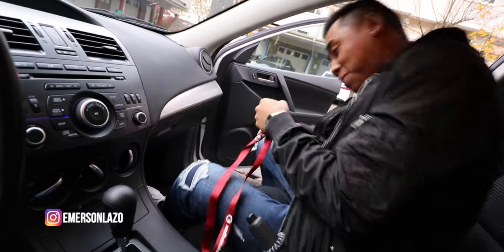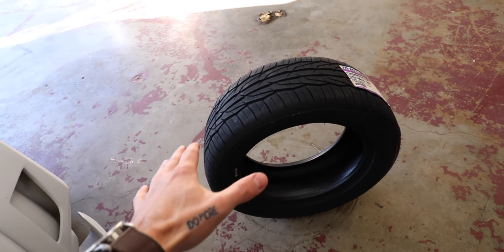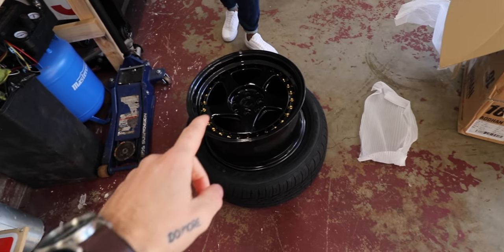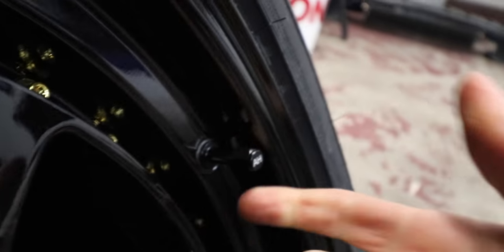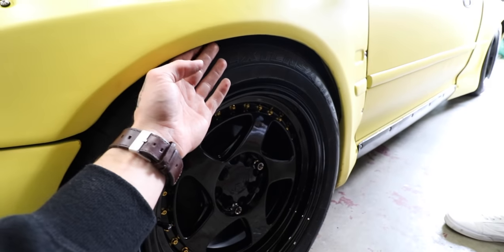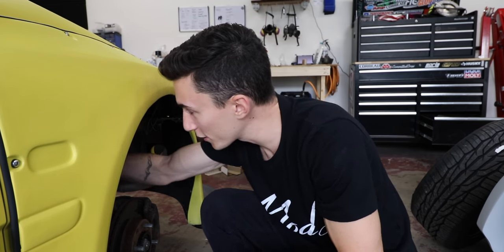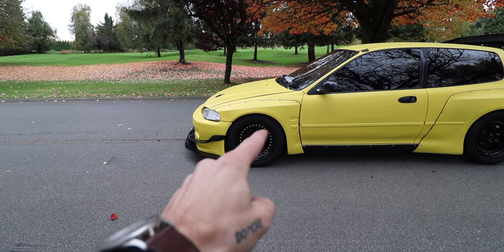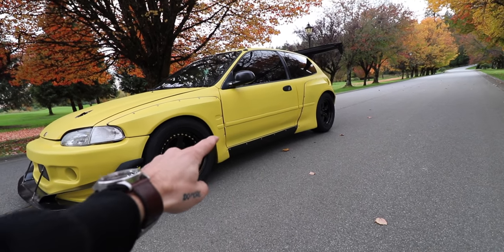NEW WHEELS FOR MY WIDEBODY CIVIC!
NEW WHEELS ARE HERE! Finally, we Threw on some beautiful Aodhan Wheels wrapped in Toyo Tires and I couldn't be happier with the set up! Widebody EG civic is one step closer!

Aodhan - I run AH01 on the Civic and DS01 on the BRZ!